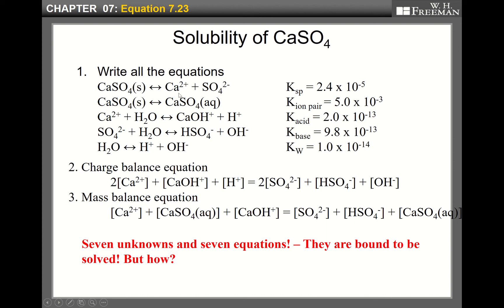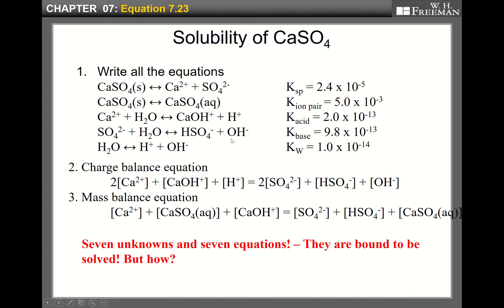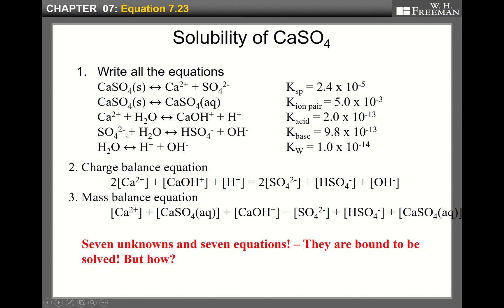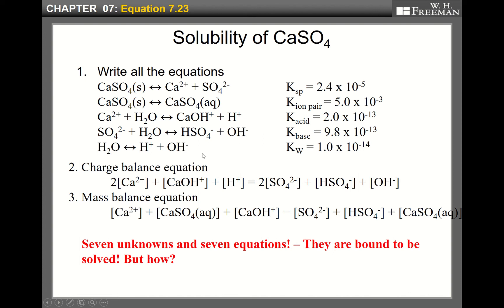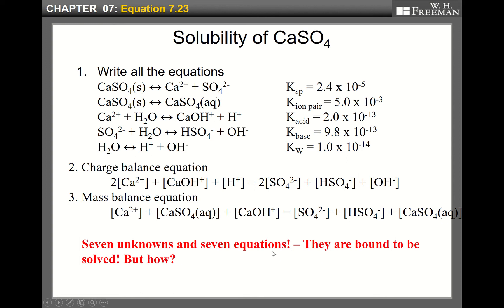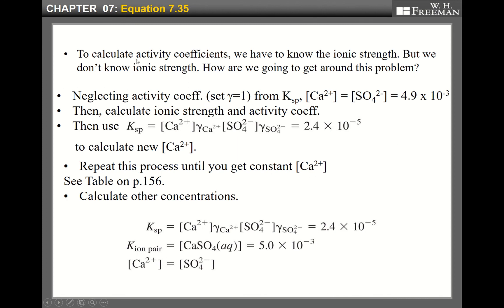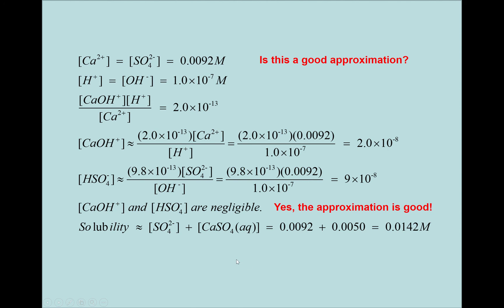Chapter 7 5